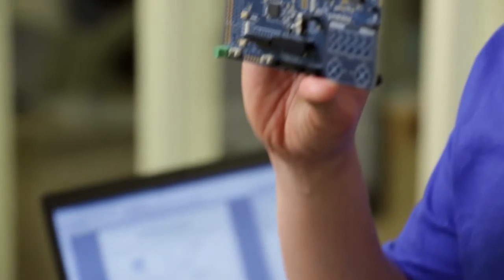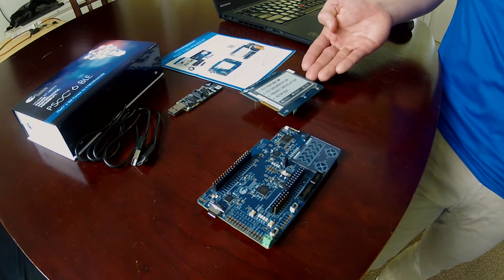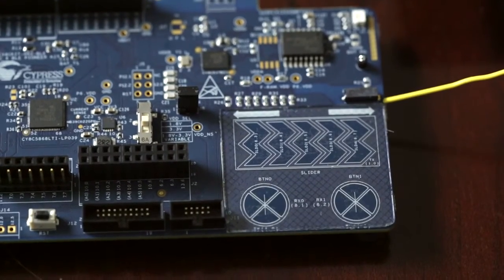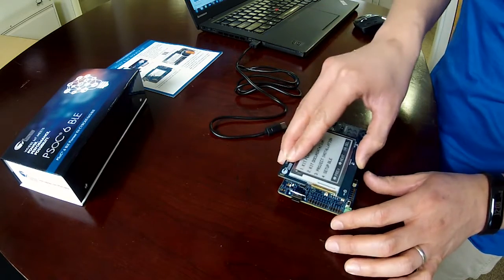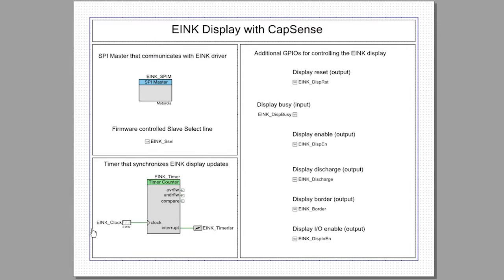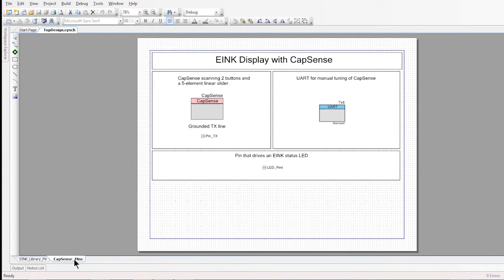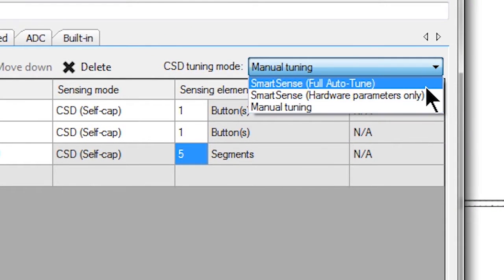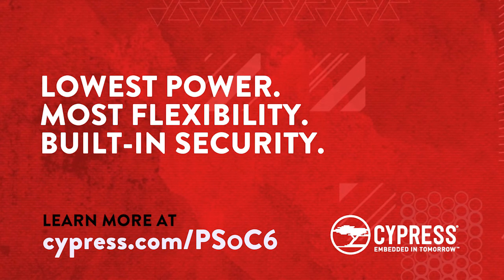PSoC 6 BLE Pioneer Kit Introduction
This video introduces the first pioneer kit in the PSoC 6 MCU portfolio, the PSoC 6 BLE Pioneer Kit CY8CKIT-062-BLE. It covers the many features and capabilities of the kit. and explains the out of box demo: using CapSense as a user interface to scroll and select through menu options displayed on an E-ink display. Also, there is a quick run through of the PSoC Creator project, explaining what digital and analog peripherals are used for the out of box demo.